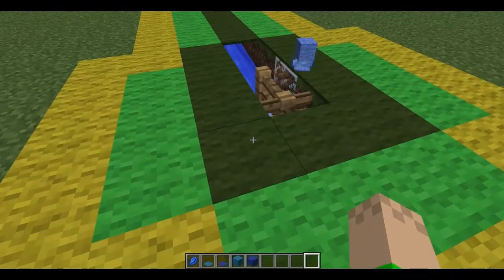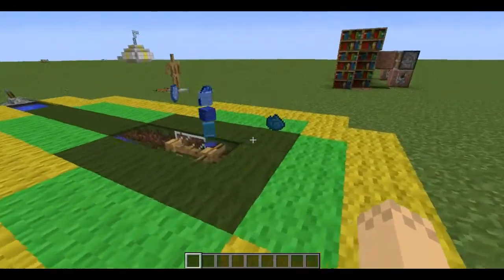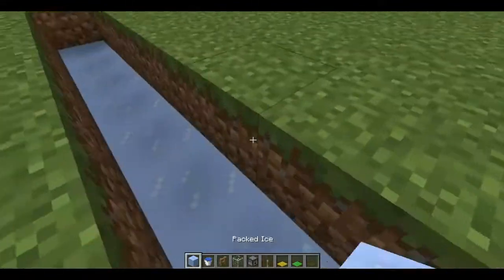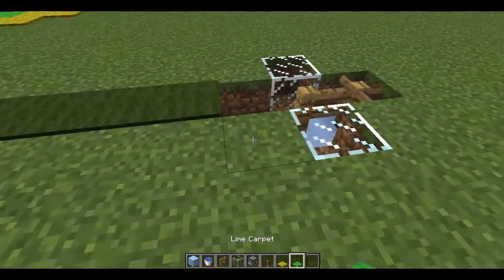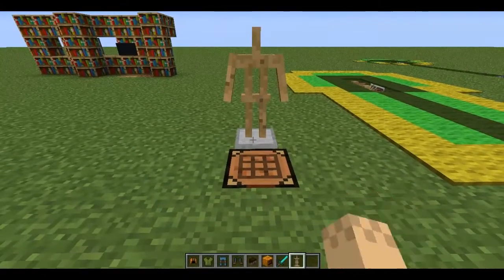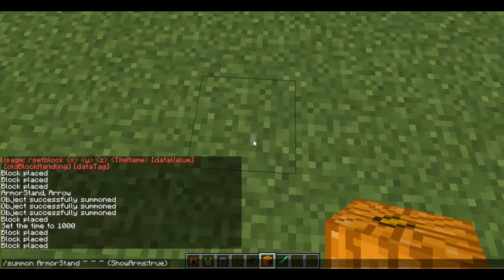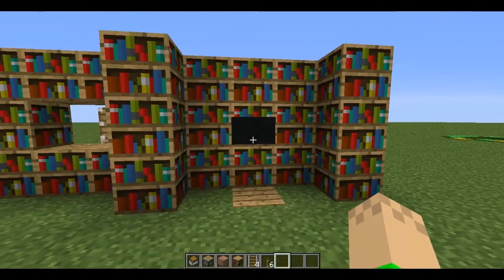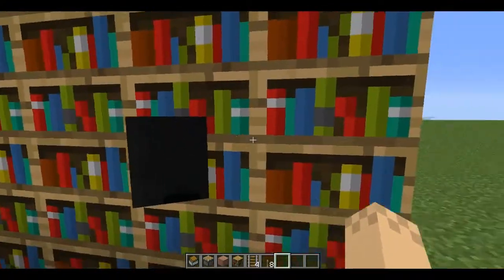Tips & tricks, type writer, bookshelf storage, armor stands, fountain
In this video i showcase some cool aesthetics.